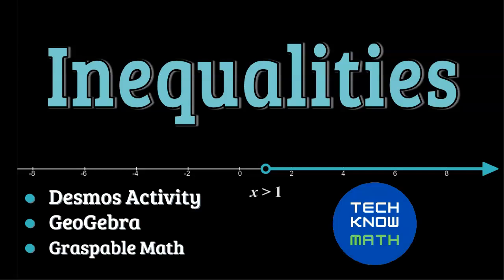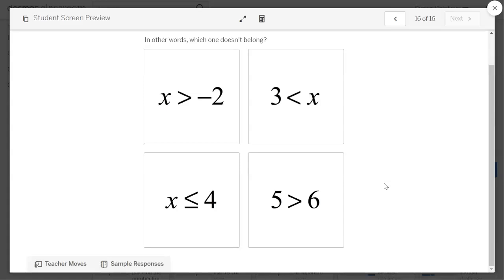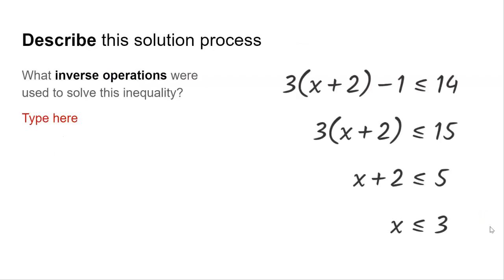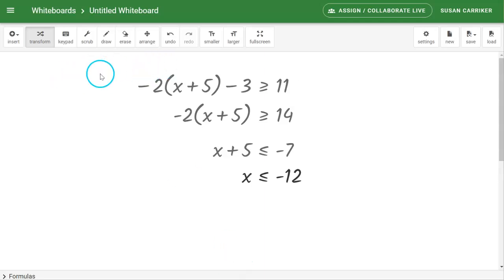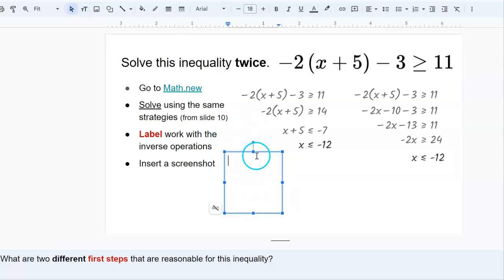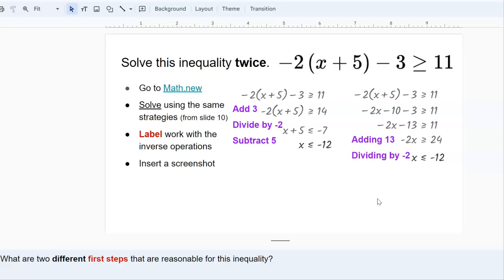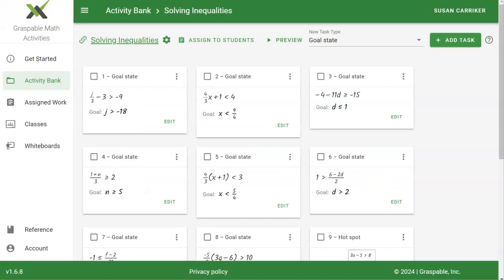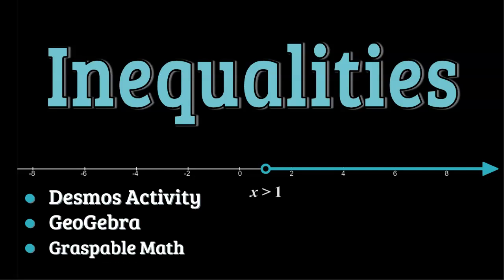Inequalities! - Algebra 1, Term 3, Lesson 1